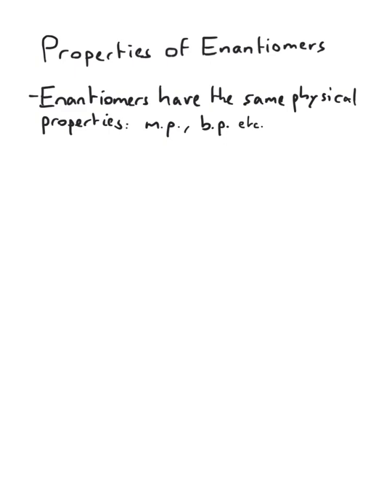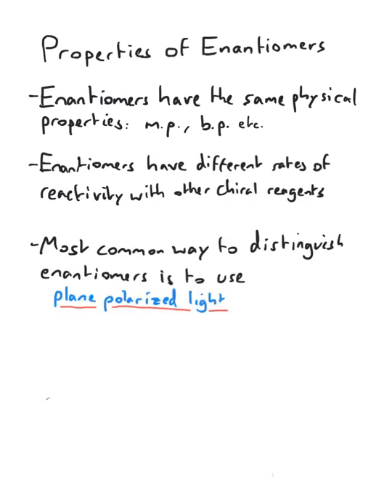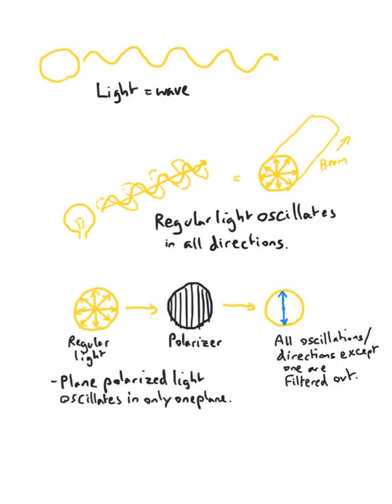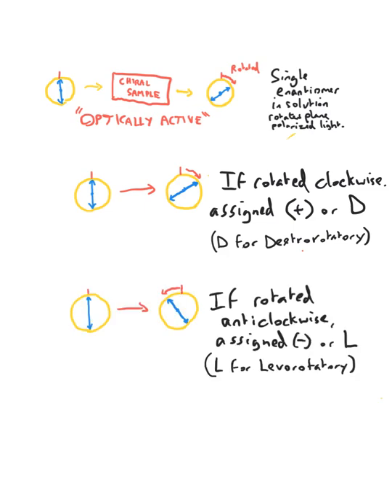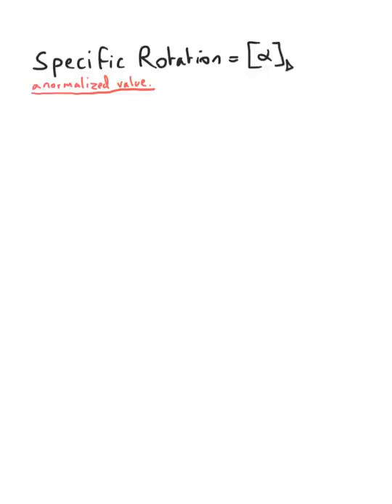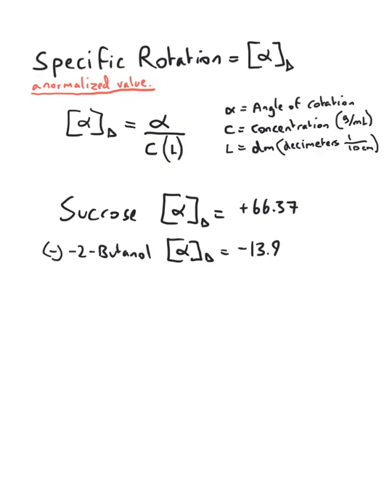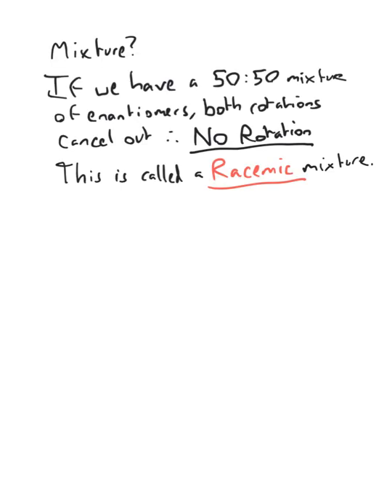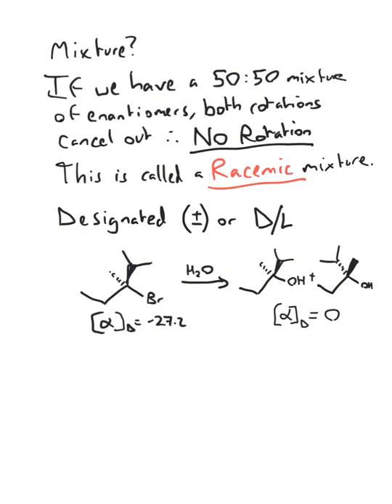Properties of Enantiomers | Optical Activity, Specific Rotation, and Racemic Mixtures Explained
What makes enantiomers unique despite having identical physical properties? In this video, we explore the fascinating world of enantiomers—their properties, how they interact with plane-polarized light, and how chemists distinguish them in the lab and in the real world.

You’ll learn:
- Why enantiomers share melting and boiling points but react differently with chiral environments
- How plane-polarized light reveals the optical activity of enantiomers
- The meaning of dextrorotatory (+/d) and levorotatory (-/l) notation
- How to calculate specific rotation to quantify chirality
- What racemic mixtures are and why they show no net optical activity

We also explore real-world examples like methamphetamine enantiomers and optical rotation in common compounds like sucrose.